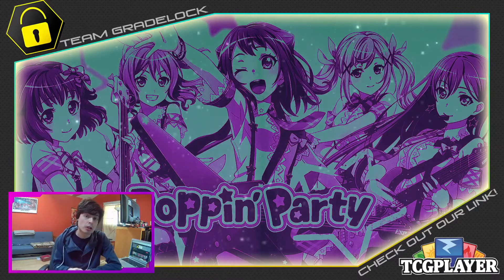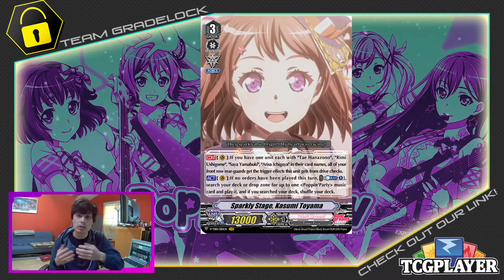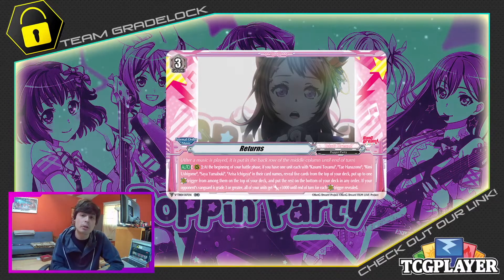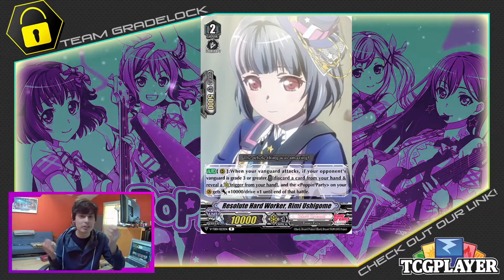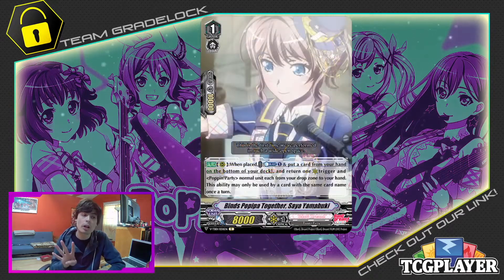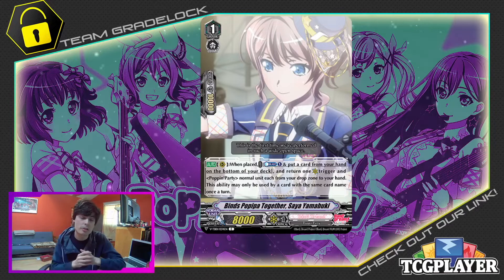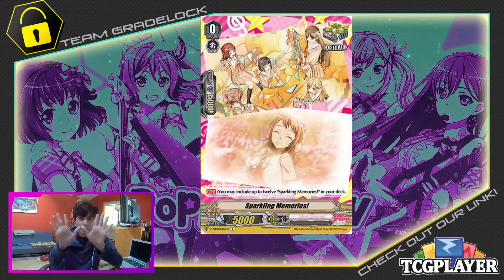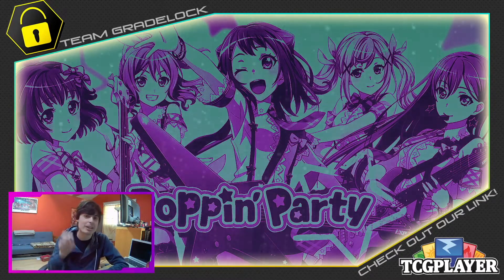Ultima in Standard!? Cardfight!! Vanguard Bang Dream Standard Deck Profile!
Hi there everyone! Today we have John going over a Bang Dream list that he has been enjoying lately, and that is Poppin Party! Ever wanted to play Ultima but in standard? Well theres a deck for that! Hope you enjoy!

Thumbnail and video edited by:

John S.

Alphonsus D.

Henry R.

00:00 Intro
2:00 Grade 3's
4:52 Grade 2's
9:25 Grade 1's
13:37 Grade 0's
15:34 Closing Thoughts